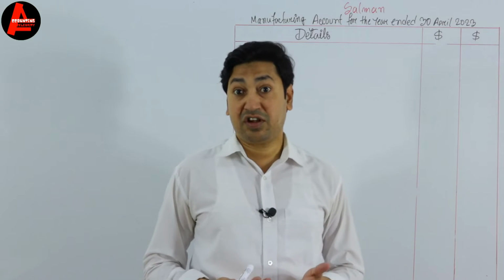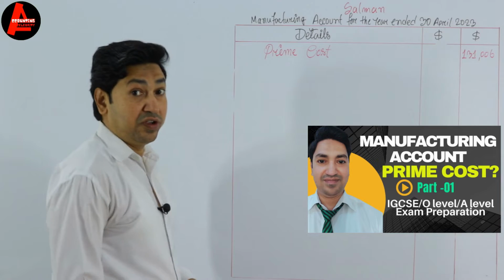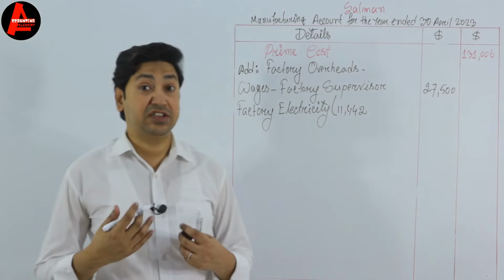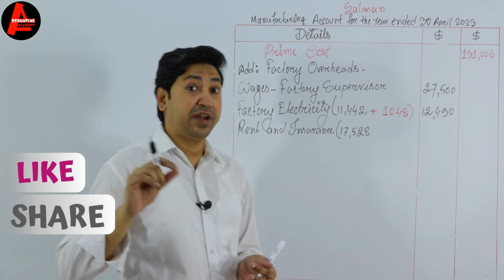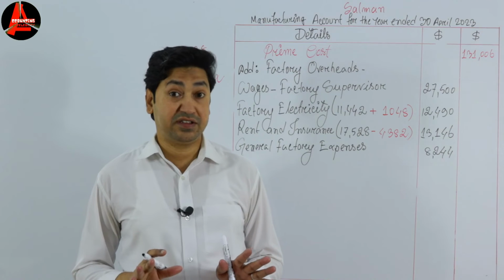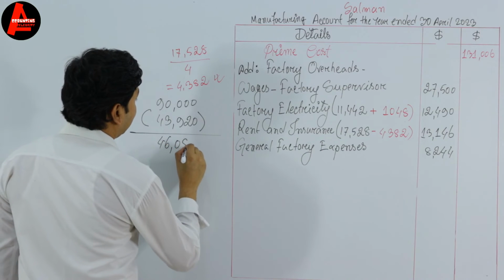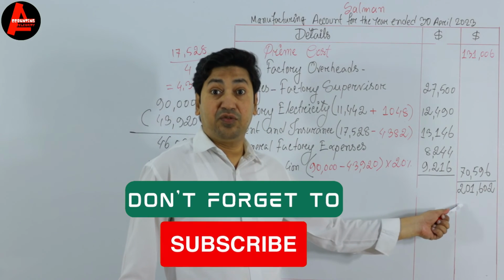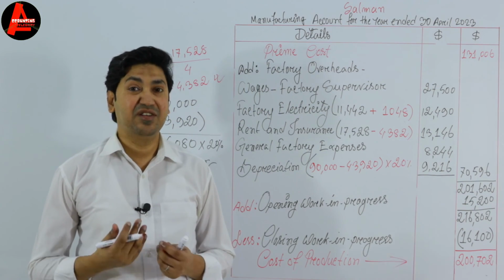Prepare Manufacturing Accounts to Calculate COST OF PRODUCTION (For Class 11 & IGCSE).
This’s How you should Prepare Manufacturing Accounts to Calculate COST OF PRODUCTION (For Class 11 & IGCSE).
You might be thinking what is the formula for manufacturing production cost and what is the cost of production. This production cost tutorial shows formula as well as format of Manufacturing Account that will be helpful for class 11 & 12 accounting students.